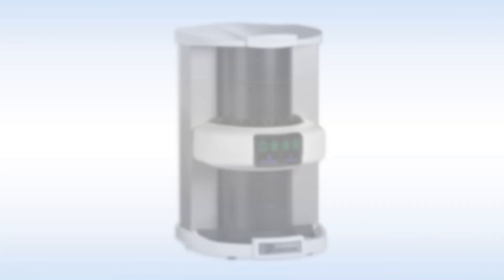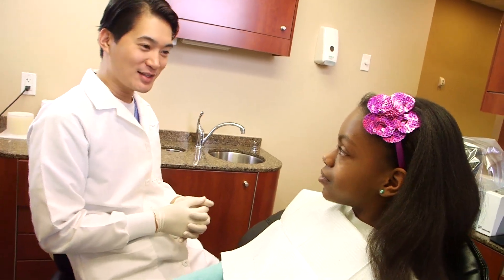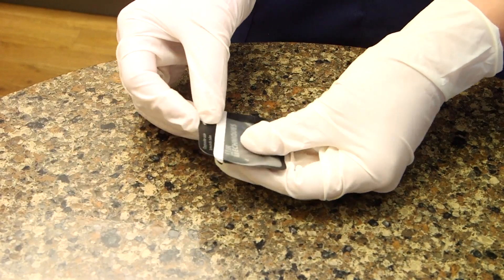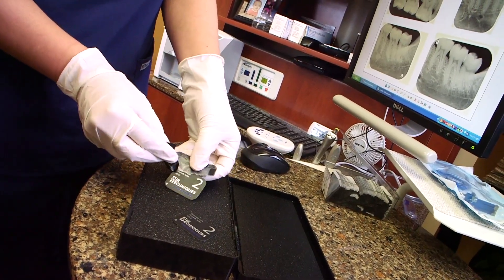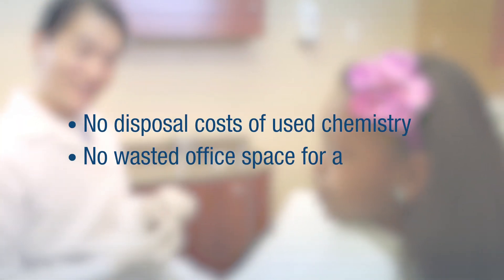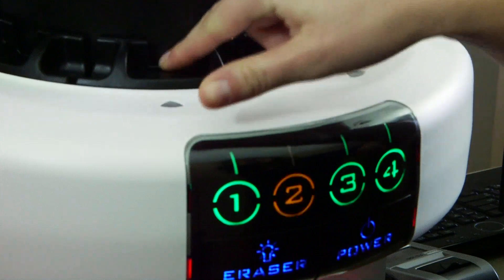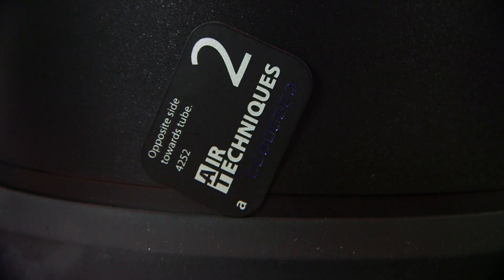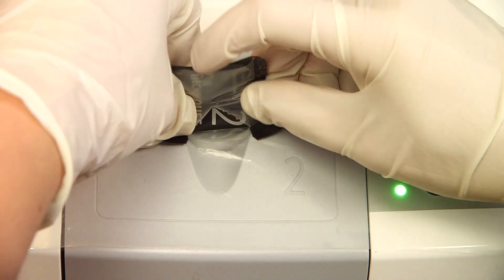ScanX - Digital Imaging Without Limits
Air Techniques' ScanX Digital Radiography Systems - Digital Imaging Without Limits. Your complete digital X-ray solution that works with ALL image sizes: 0, 1, 2, 3 and 4; Panoramic; Cephalometric; and TMJ. ScanX utilizes photo stimulable phosphor (PSP) technology. T